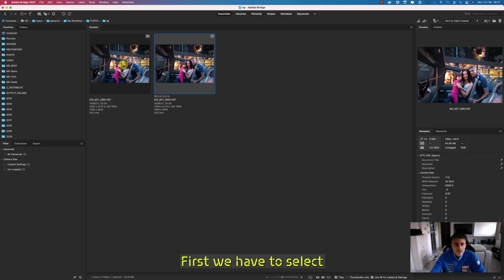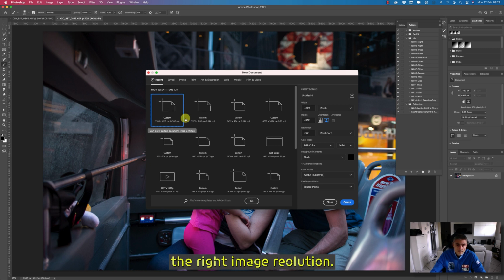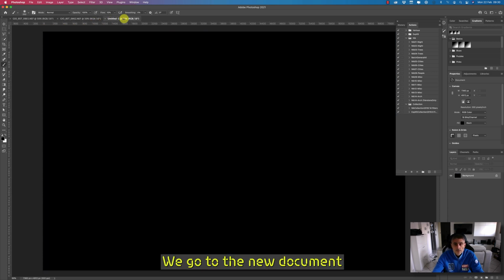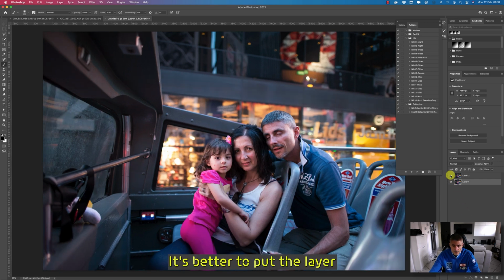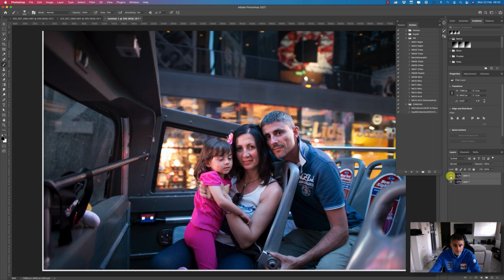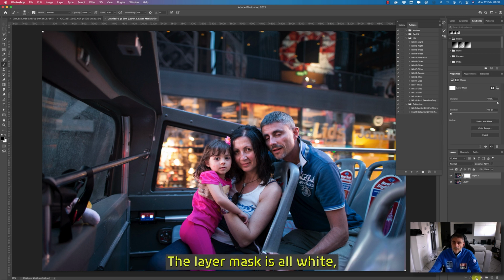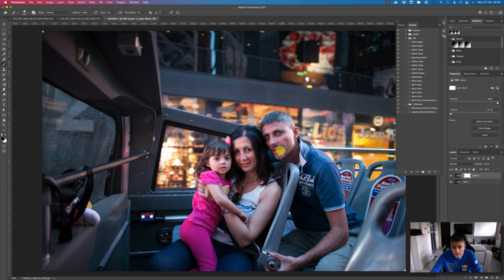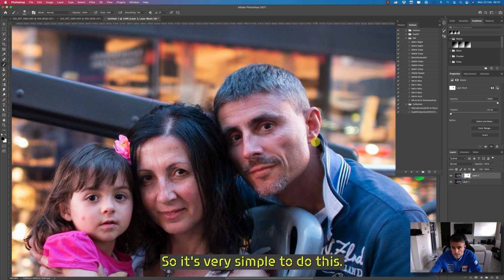Photoshop Tutorial - How to Replace a Face in a Group of People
Adobe Photoshop tips and tricks. Replace a person face in a group of people. How to.
Merge multiple images to fix smiles, closed eyes, weird expressions.
Learn how to combine images to get the perfect group shot.
One of the most difficult things to do when you're photographing a group of people is to get them all to smile in the same frame. So if you can't get everyone smiling, just make sure that you have everyone smiling in at least one shot.